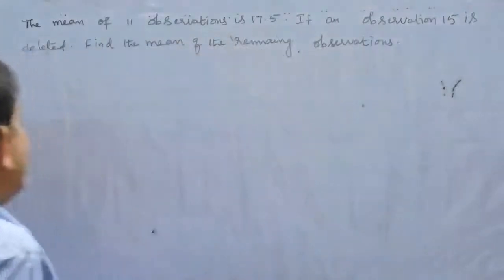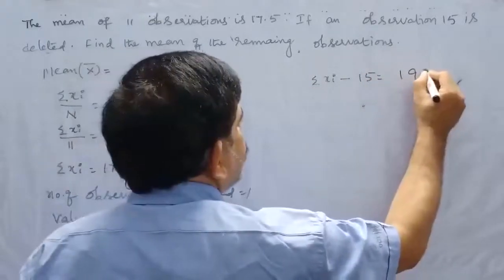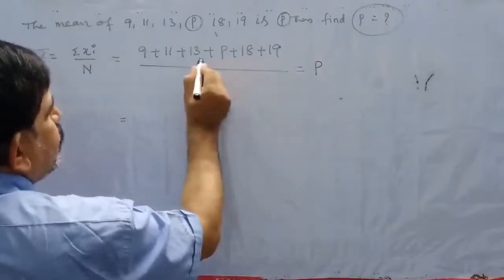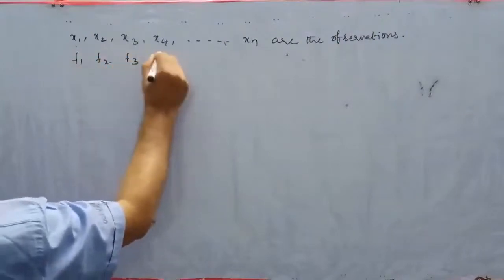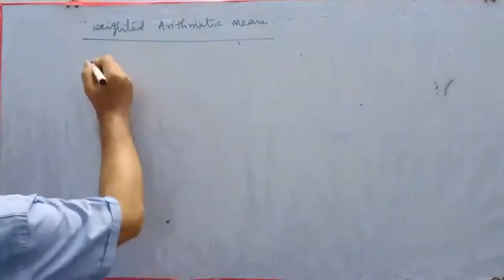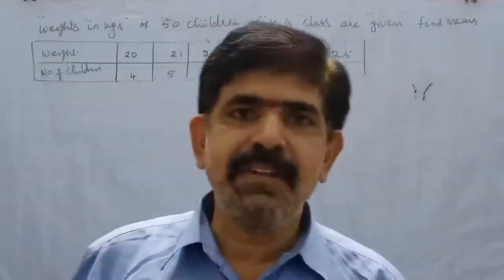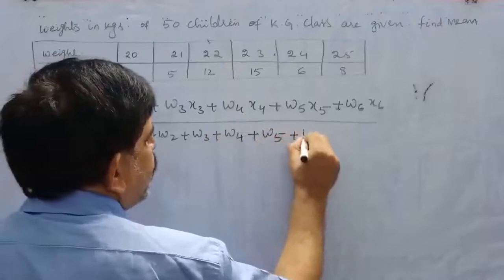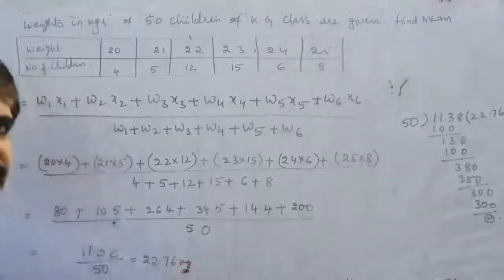IMPORTANT PROBLEMS ON MEAN - CLASS 10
Hi friends! In this video I explained some of the most important types of problems on the mean which are useful for the examinations. These are very interesting problems which we can do with our common sense. I think this video would be very helpful for you and please see this video completely.